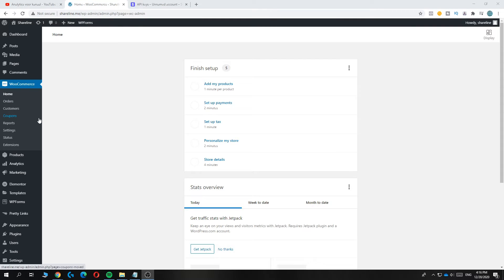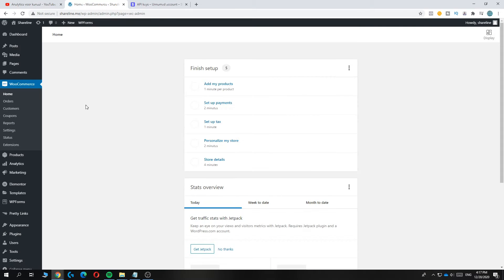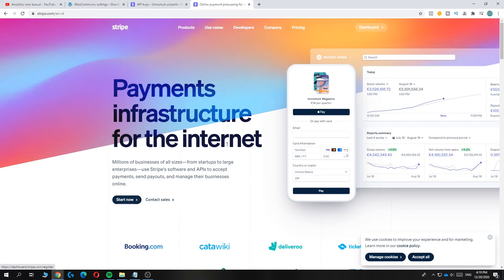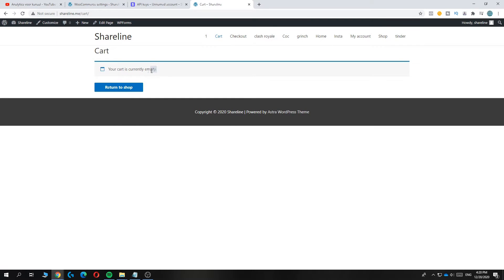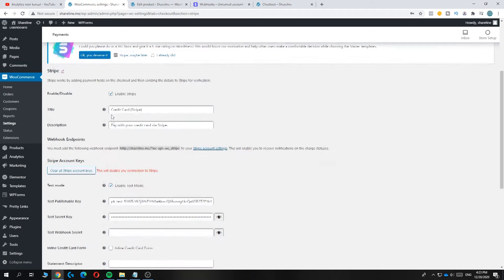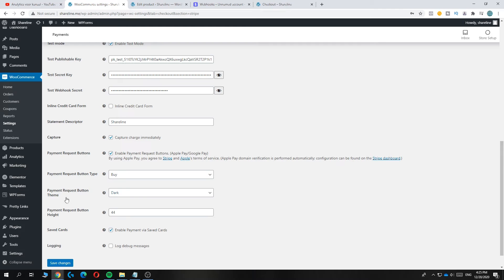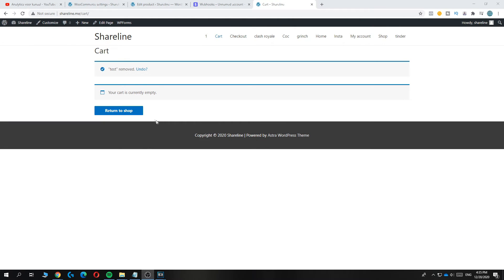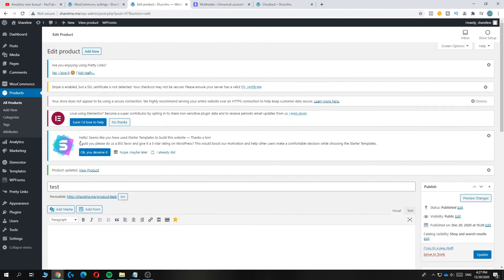How to Add Stripe to Woocommerce! (2025)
In this video I'll show you how to Add Stripe to WooCommerce. The method is very simple and clearly described in the video. Follow all of the steps in the video, and connect stripe to woocommerce.

1. go to wordpress
2. go to stripe
3. use te api
4. connect stripe payments

That's how you can add woocommerce stripe payments!